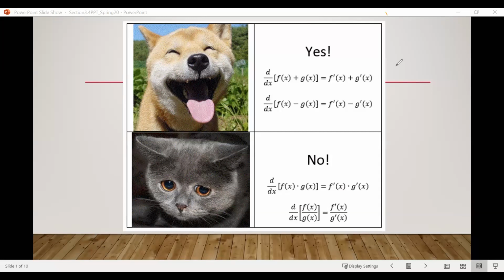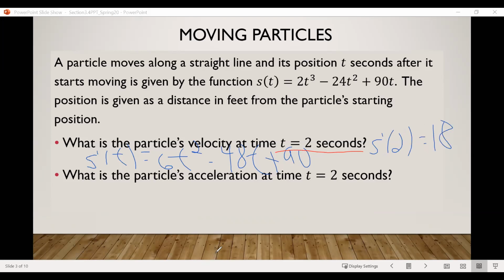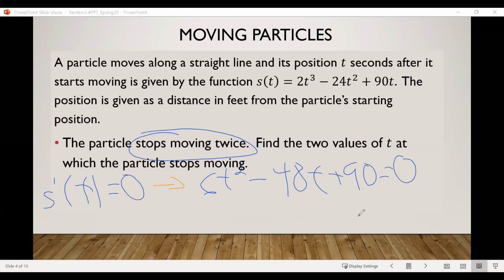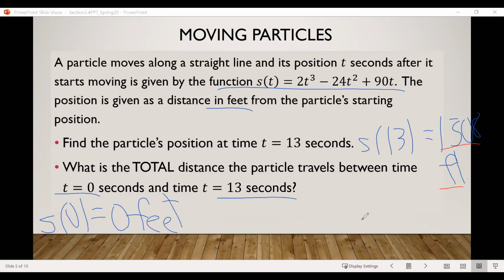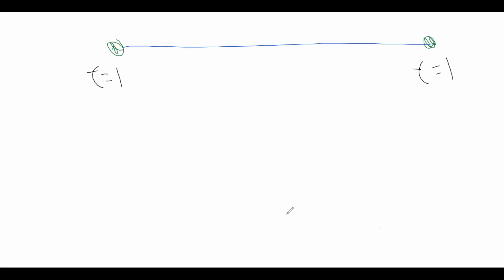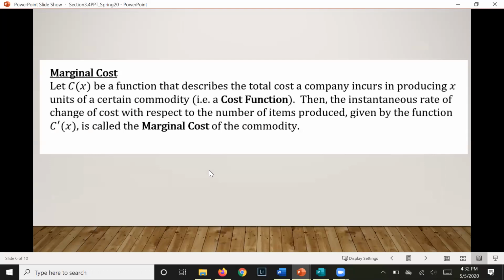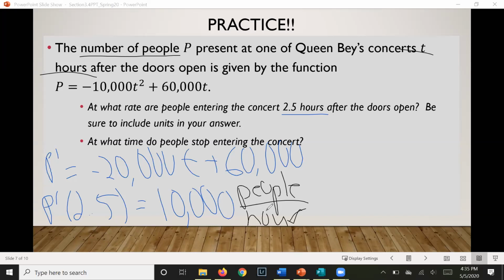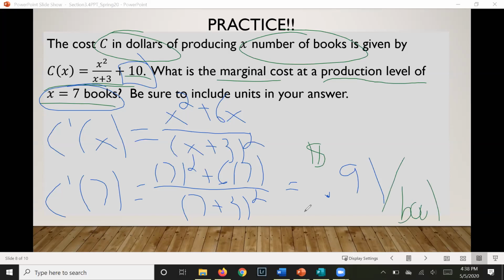Calc I: Section 3.4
The video related to Section 3.4 of the OpenStax Calculus I text.